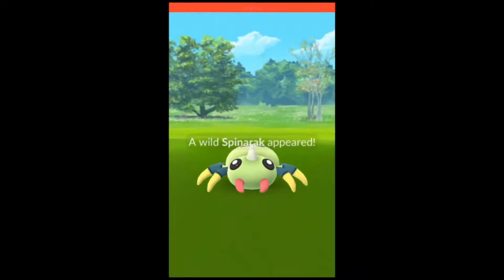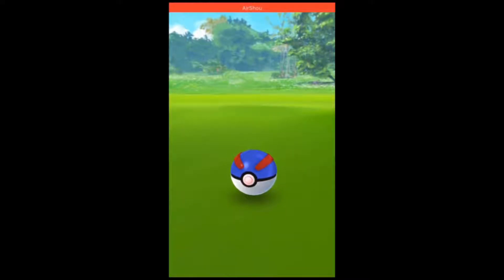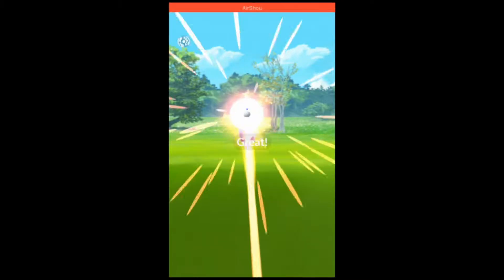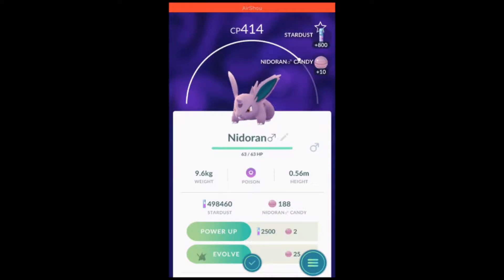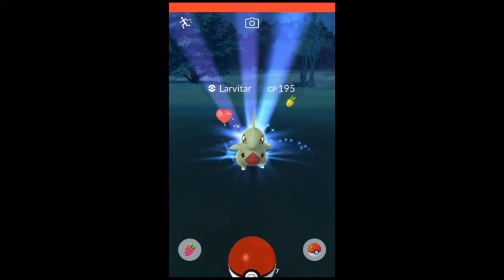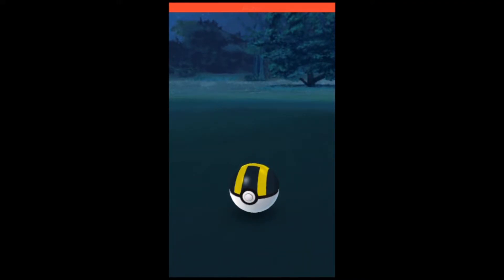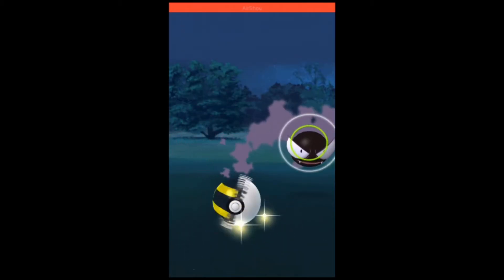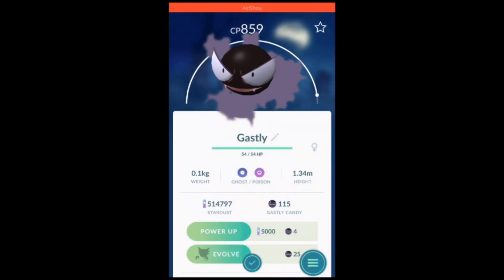Rare Pokemon Go Gen 2 Hunt Episode #3